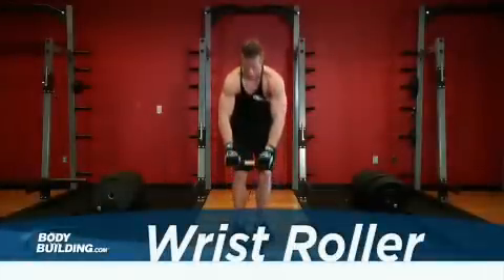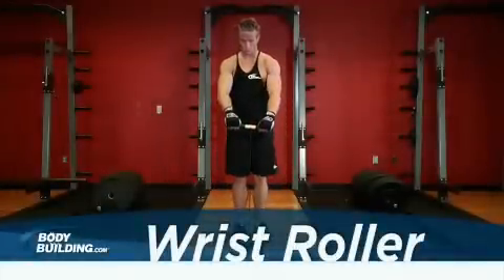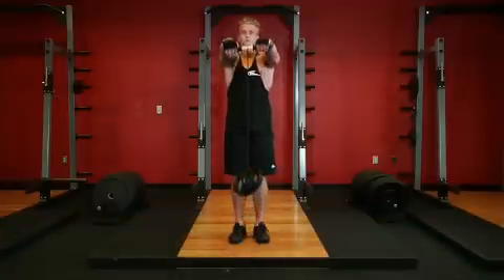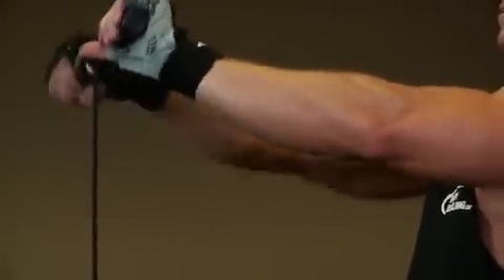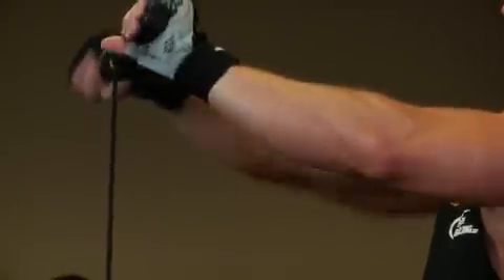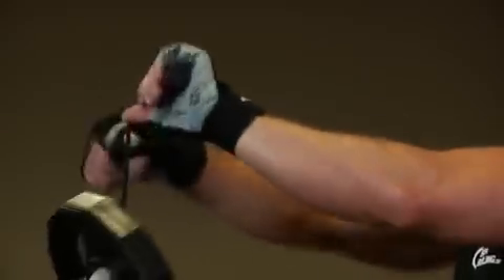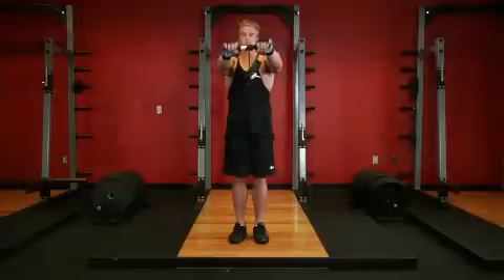Wrist Roller - Forearm Exercise - Bodybuilding.com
Add this wrist roller exercise to your forearm / arm workout!

To begin, stand straight up grabbing a wrist roller using a pronated grip (palms facing down). Your feet should be shoulder width apart.

Slowly lift both arms until they are fully extended and parallel to the floor in front of you. Note: Make sure the rope is not wrapped around the roller. Your entire body should be stationary except for the forearms. This is the starting position.

Rotate one wrist at a time in an upward motion to bring the weight up to the bar by rolling the rope around the roller.

Once the weight has reached the bar, slowly begin to lower the weight back down by rotating the wrist in a downward motion until the weight reaches the starting position.

Repeat for the prescribed amount of repetitions in your program.